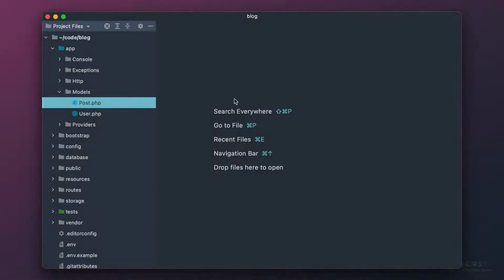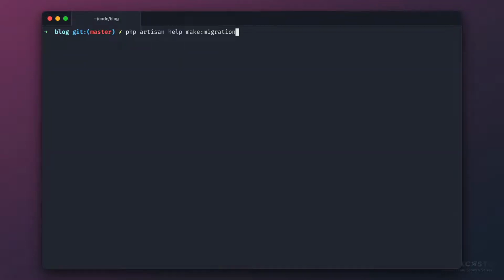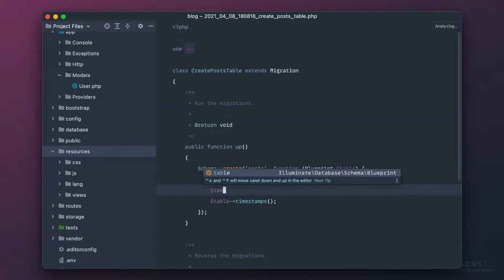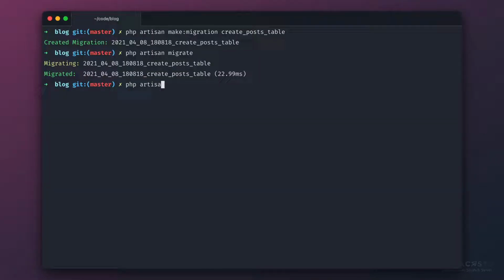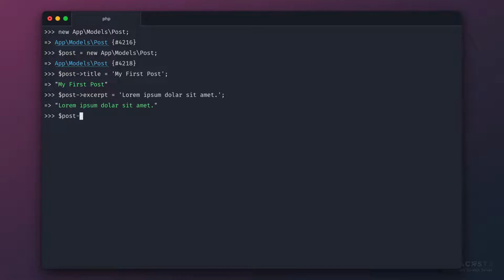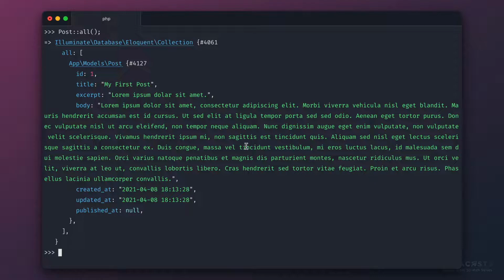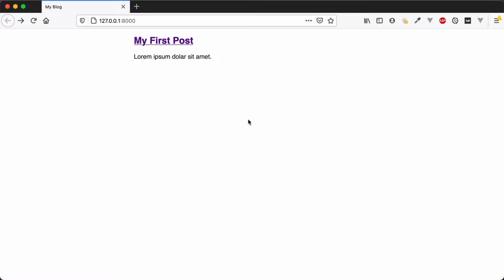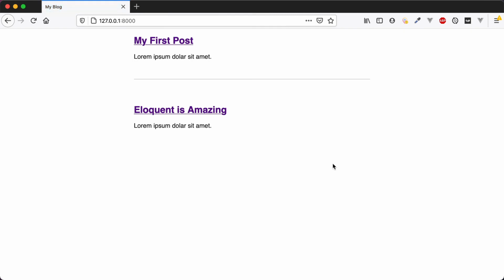20 Make a Post Model and Migration